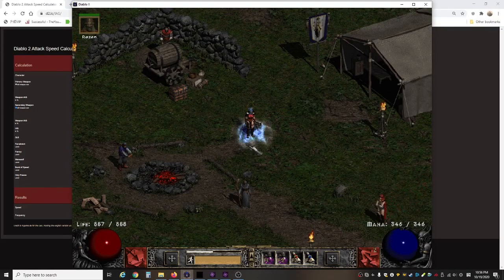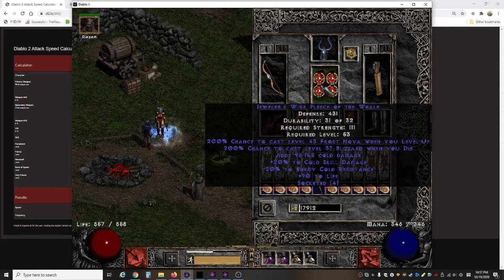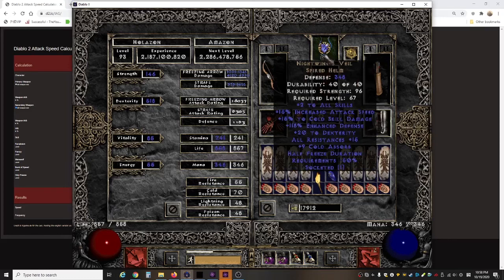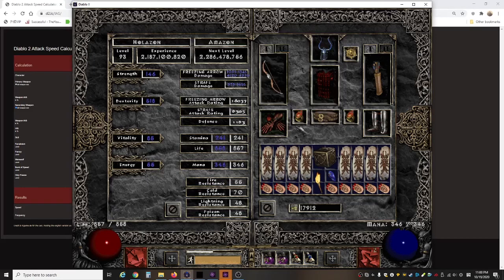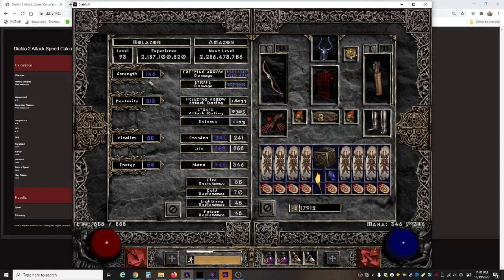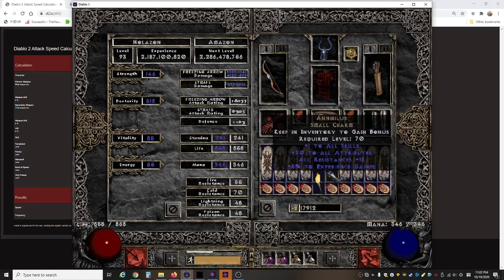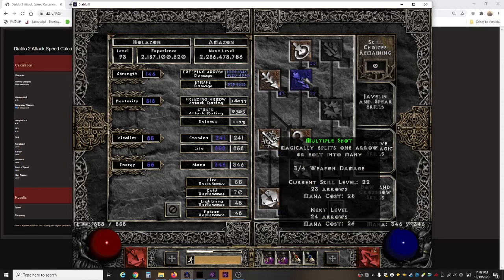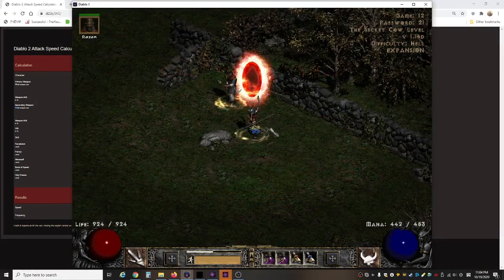Diablo 2 - LoD - Amazon - Ice Maiden Bowazon with minus 125 Cold Res / +65 Cold Damage!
This is Diablo 2 Amazon build that revolves around using Ice Runeword with Nightwing Veil and 4 x cold facets Life Armor for maximizing cold damage.

Along with Infinity Merc, each Iced Arrow hits like a TRUCK!

Give it a try - it's different from typical Faith Amazon, and is very attractive to play!